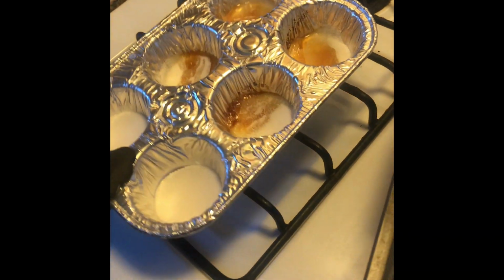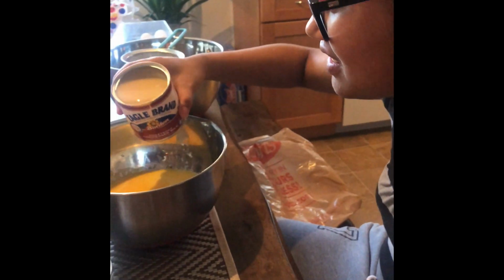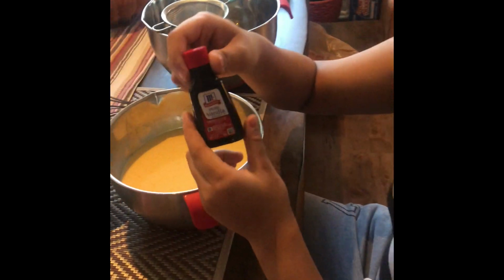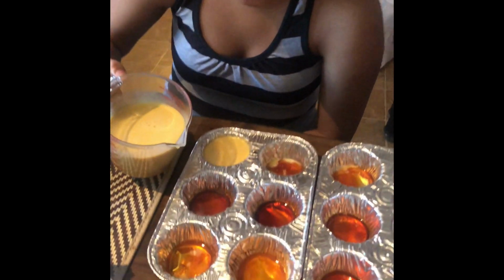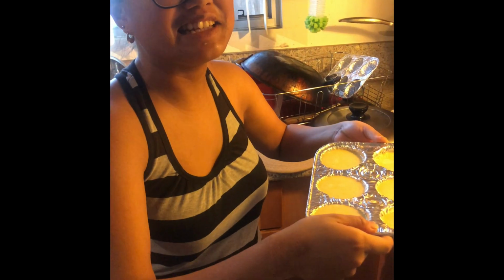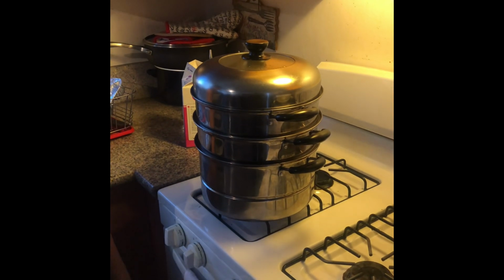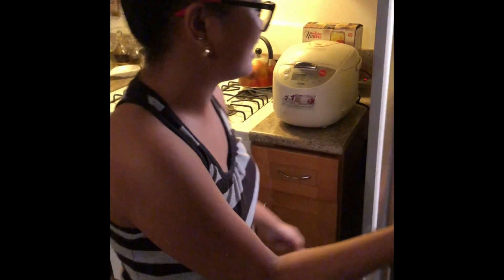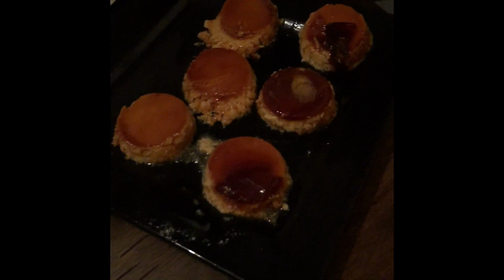Leche Flan by Tyler Sistona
Tyler's School presentation video on how to make Filipino Style Leche Flan